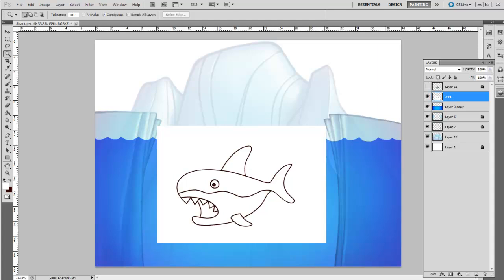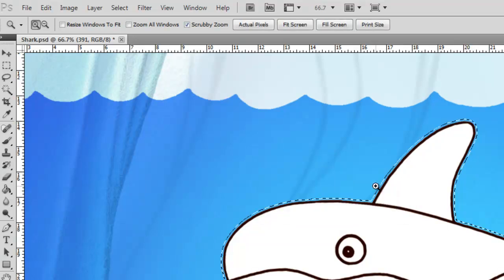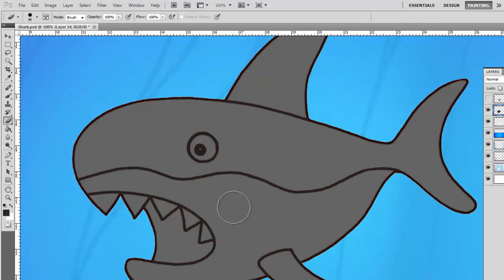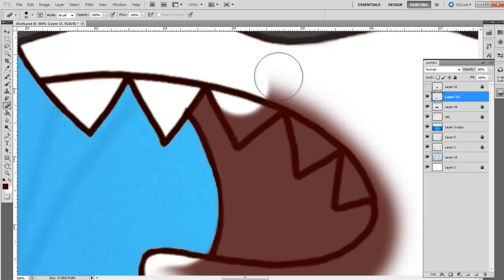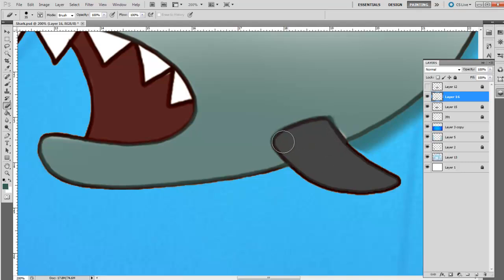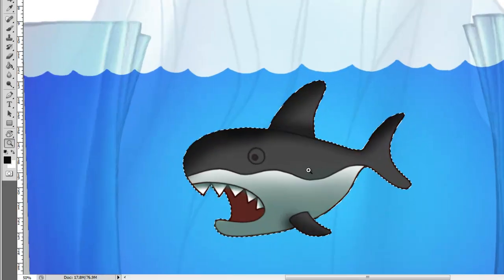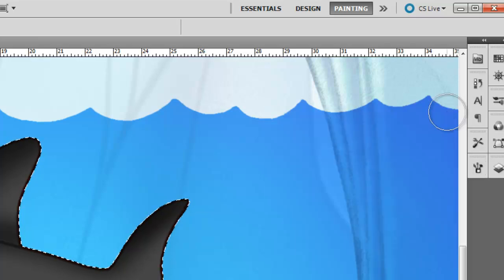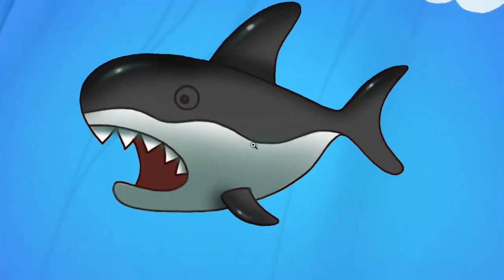Will Terry Shark Photoshop Tutorial edges/ highlights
In this video I teach how I paint a spot image in photoshop and add highlights feathering them with the eraser tool. The more tricks you learn in photoshop the more easy and powerful you become at realizing your images.